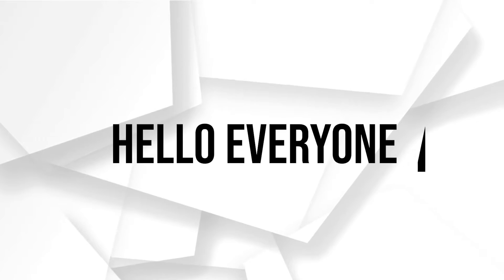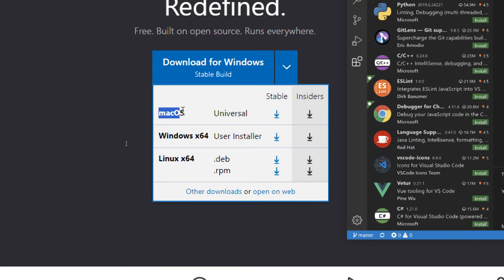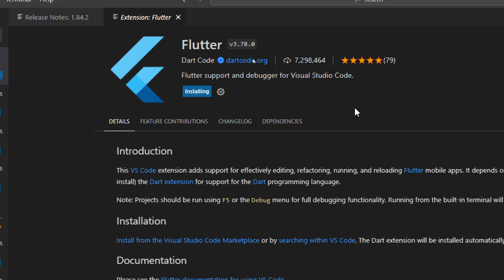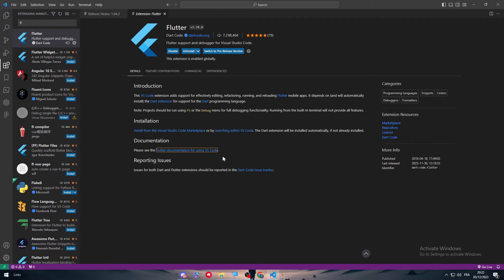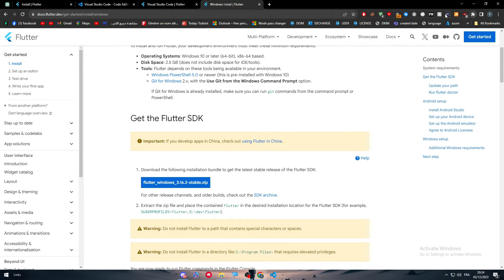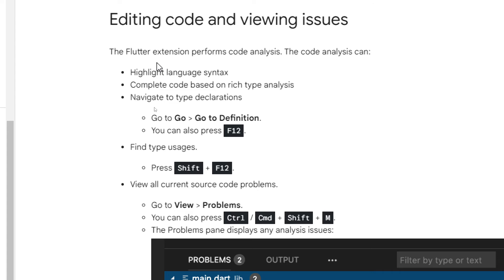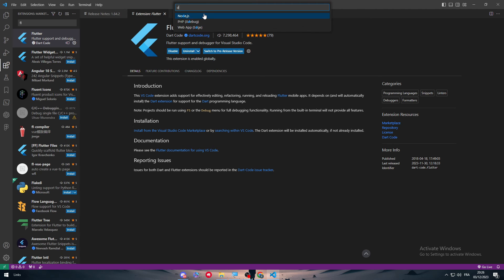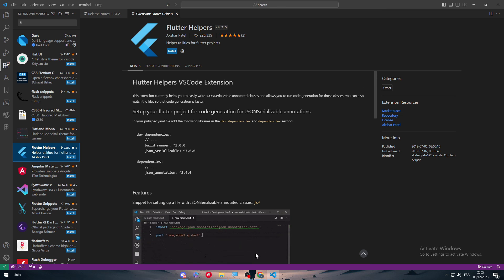How To Run Flutter App In Visual Studio Code 2025! (Full Tutorial)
Today we talk about run flutter app in visual studio code,flutter,flutter tutorial,vs code,flutter vscode,how to install flutter in visual studio code,run flutter app on real device